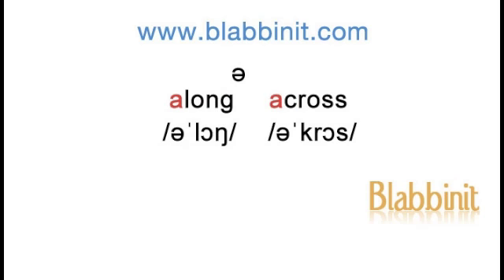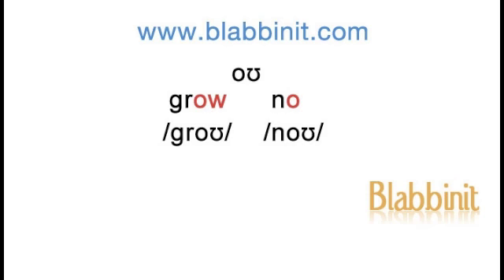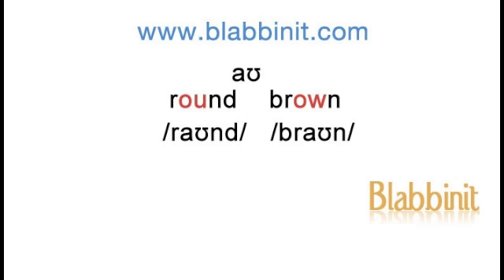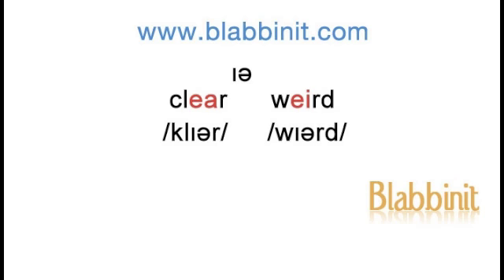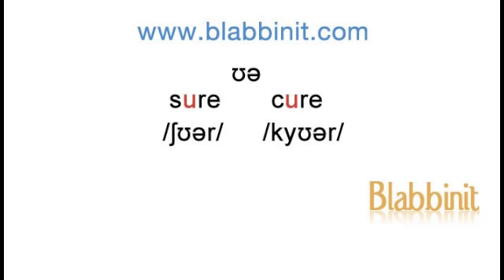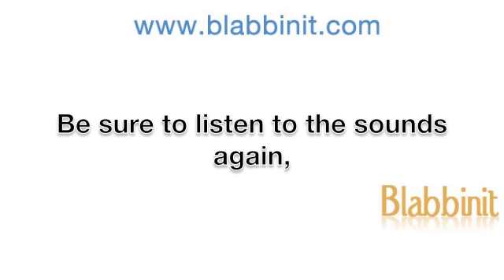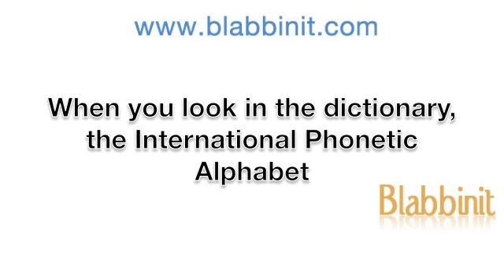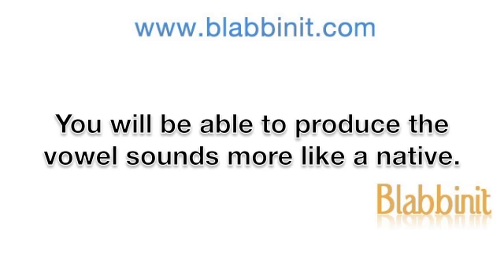THE ULTIMATE English Pronunciation Practice Tutorial IPA International Phonetic Alphabet 2 - TOEFL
This is the real secret and the vital key to really understand English sounds so that you will be able to pronounce English words more like a native English speaker. Just follow these easy to use tips and you will be on your way to speaking more naturally and comfortably.

This will help all ESL students prepare for their TOEFL exam.

Great way to help you improve your English pronunciation.

English vowels, English pronunciation, English pronunciation guide, English vowel sounds